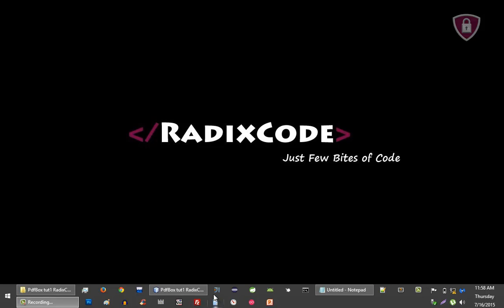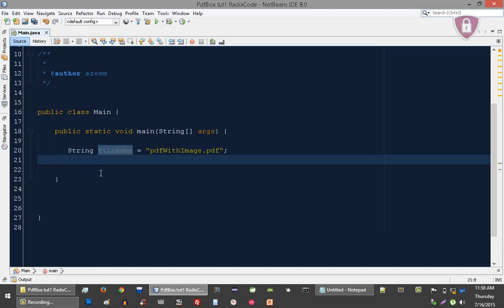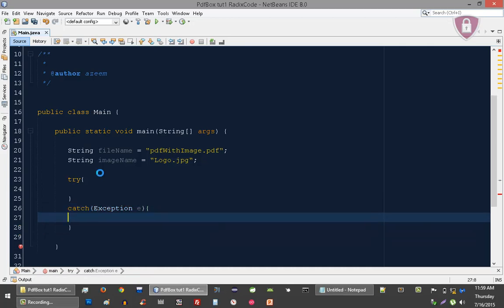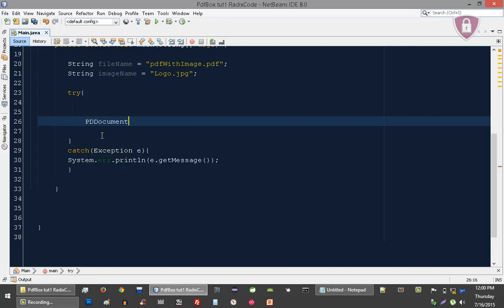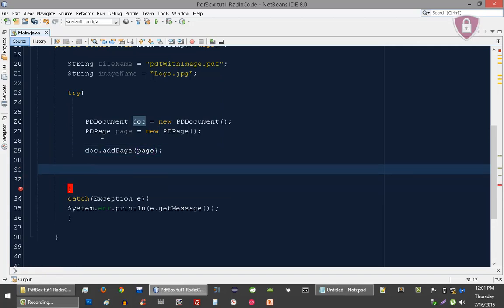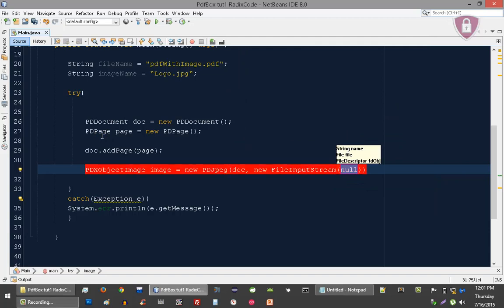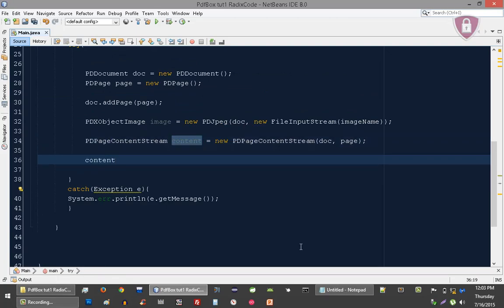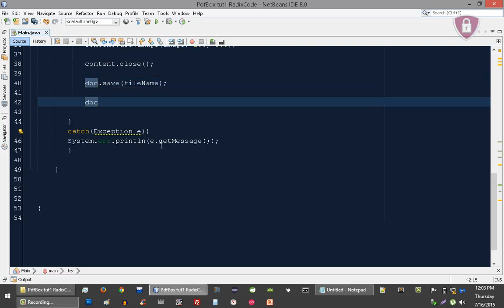PDFBox Tutorial # 4 | Create Simple PDF File With Image in java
Hi , this video we will see how to add images into PDF file using PDFBox lib , so far from our previous tutorials we learned creating PDF file , adding text into PDF file and do some formatting on text but we don't know how to add images , lets see show to do this in this video

If you guys have any problem then please let me know in comment i will try to answer you :)

Other Links